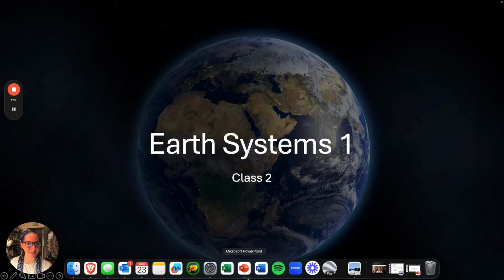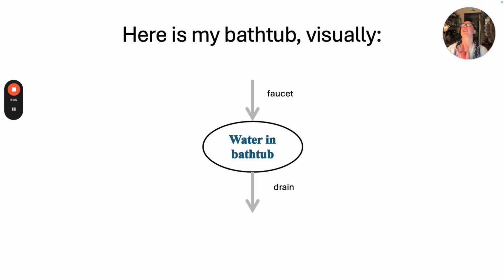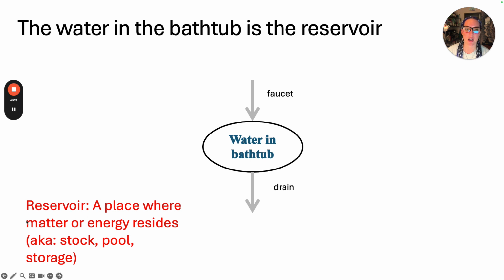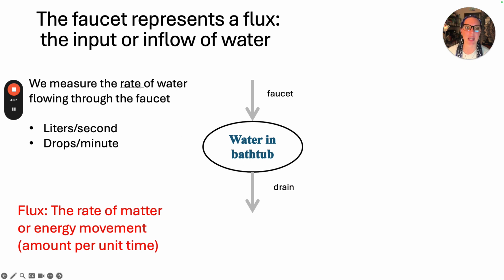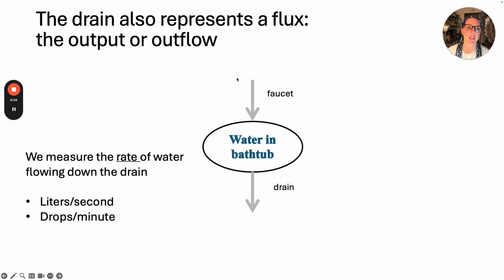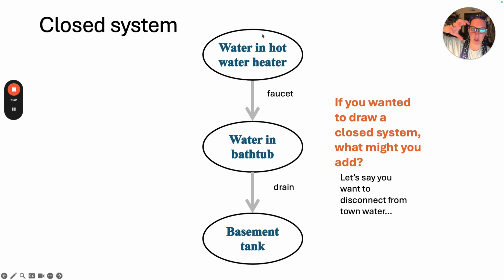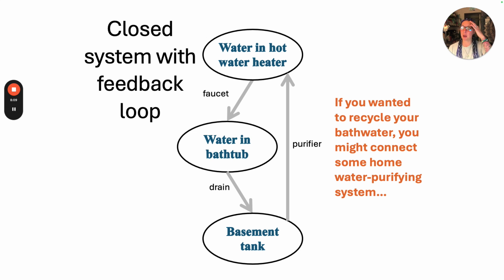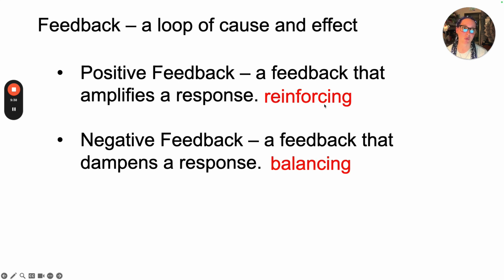Systems Terms and Bathtubs